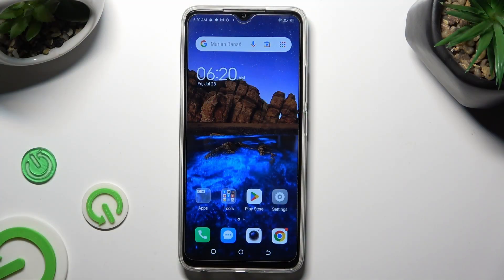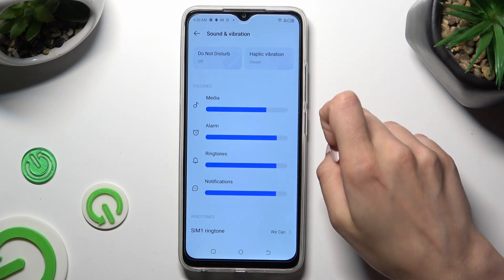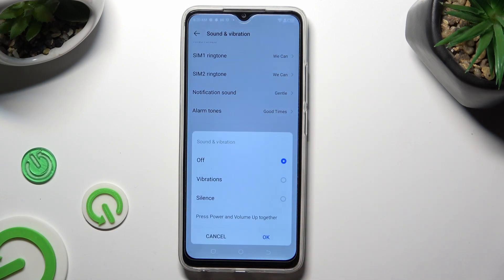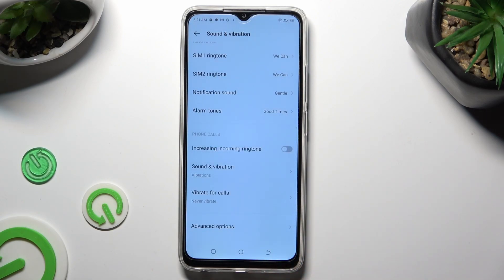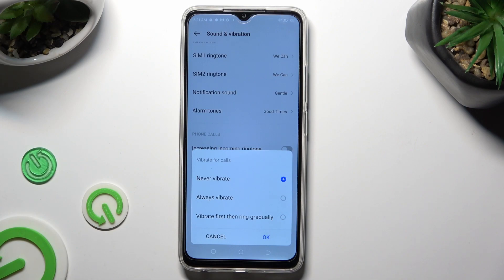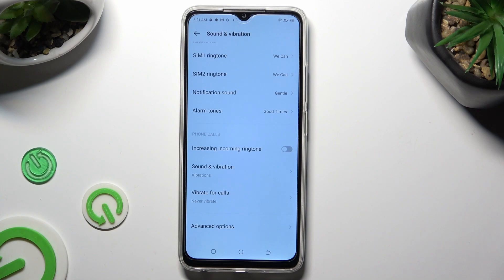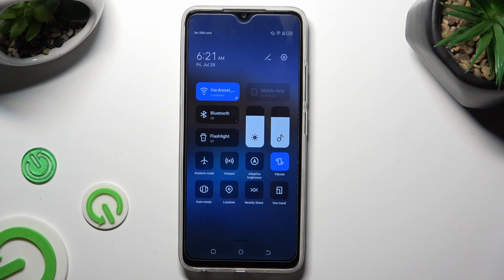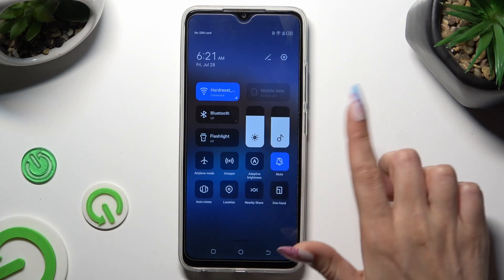How to Enter Vibration Settings on TECNO Pop 7? - Manage Vibrations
If you want to enter vibration settings in your TECNO Pop 7, read this tutorial. We will show you how to access the sound and vibration settings of the TECNO Pop 7, how to adjust the vibration intensity, and how to turn the vibrations on or off.

How to customize vibrations in TECNO Pop 7?
How to enter to vibration settings in TECNO Pop 7?
How to change vibrations in TECNO Pop 7?
How to change the vibration pattern in TECNO Pop 7?